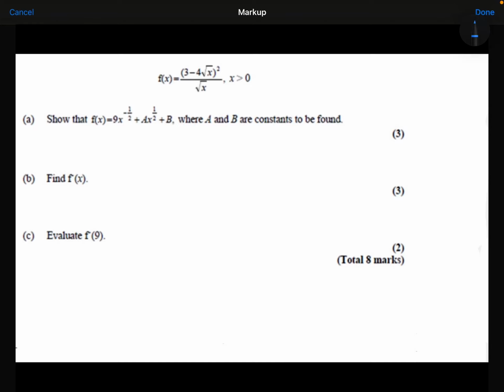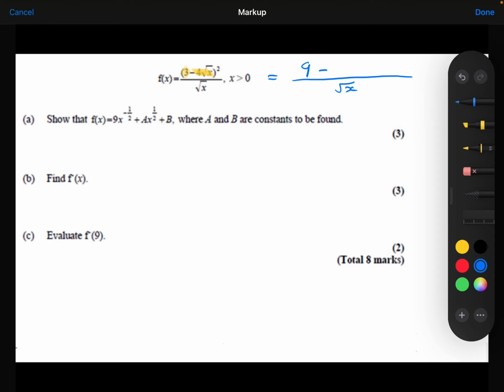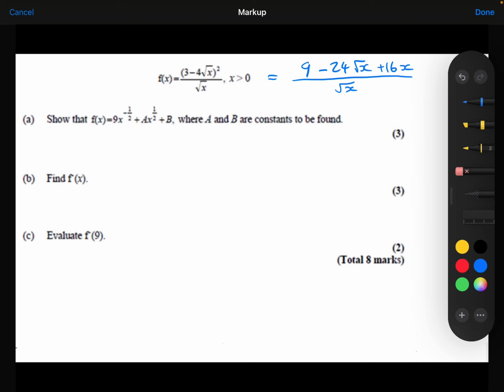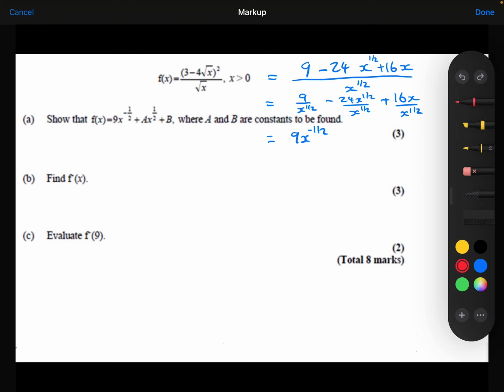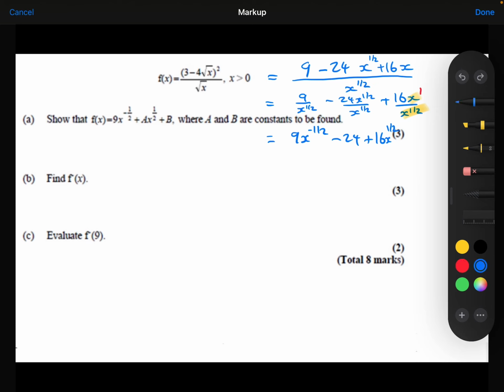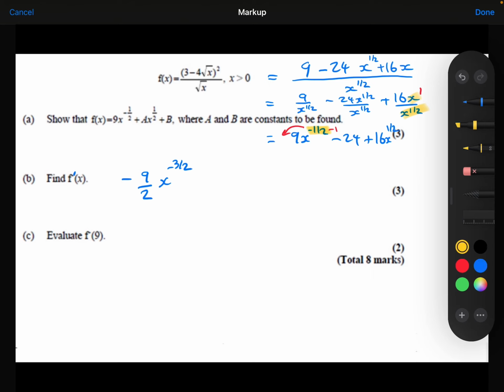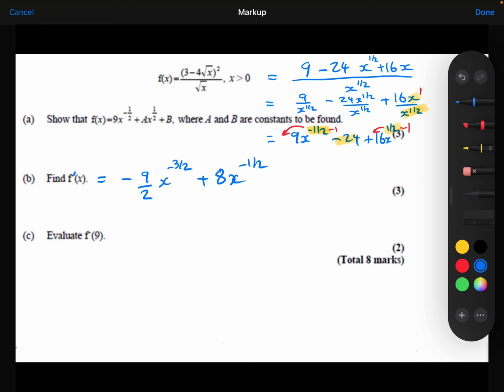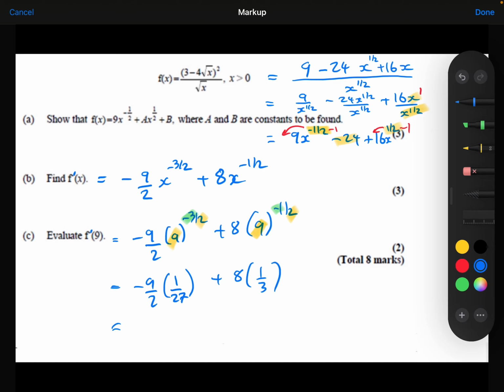Green Paper - Differentiation 2 - Q2